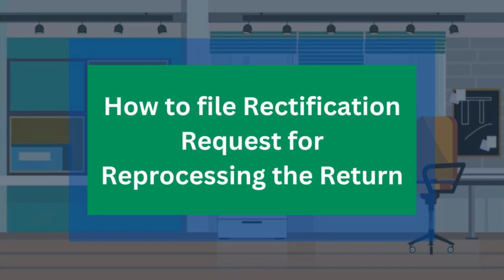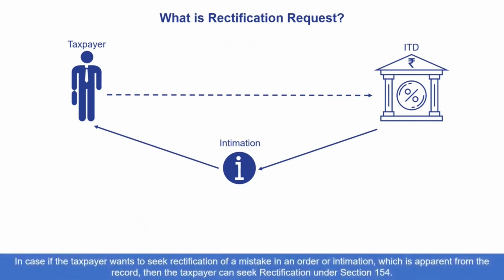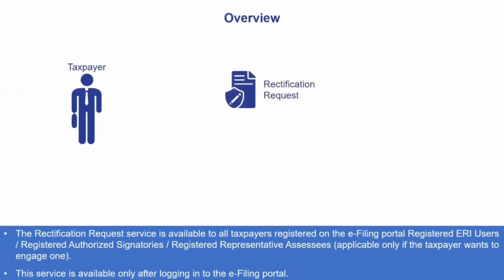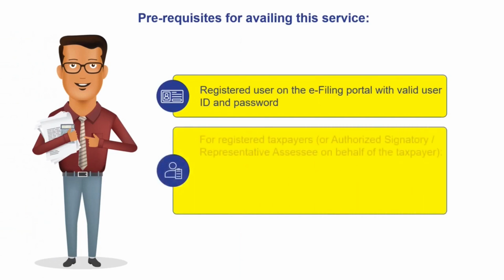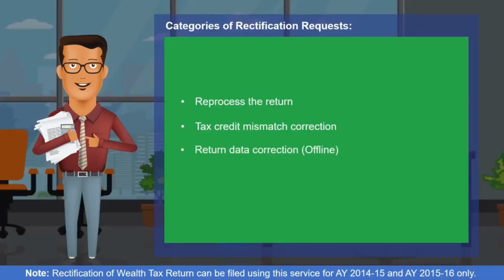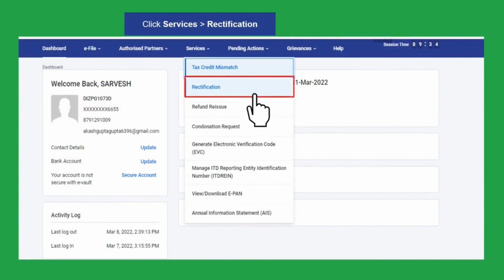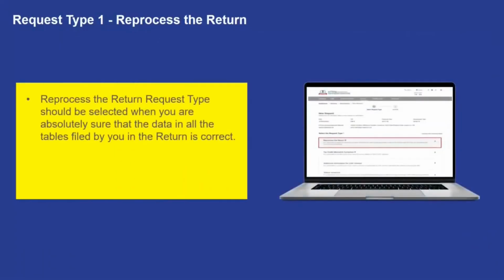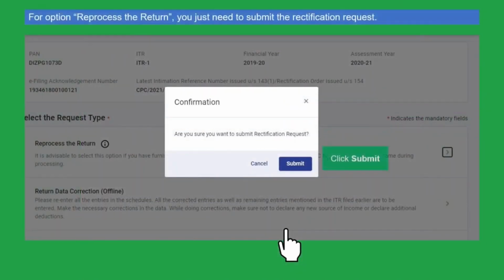How to file Rectification Request for Reprocessing the Return | Credence Corporate Solutions